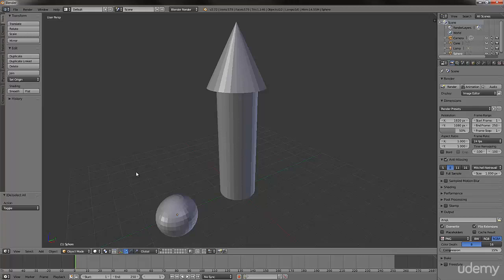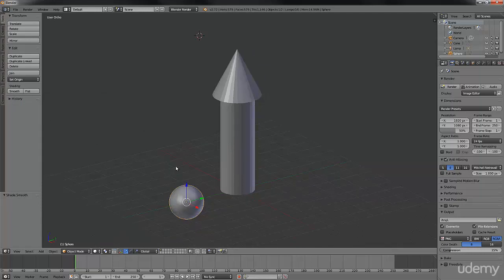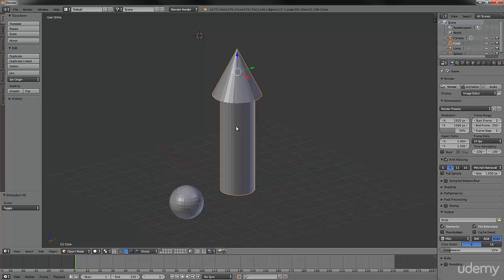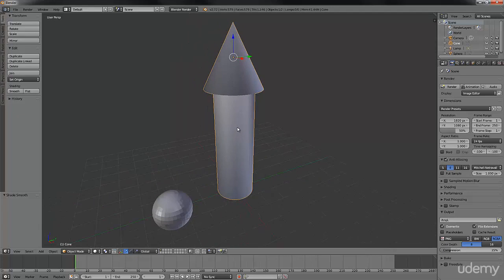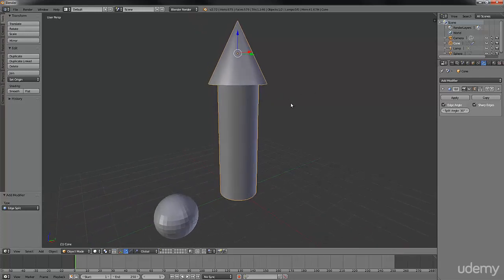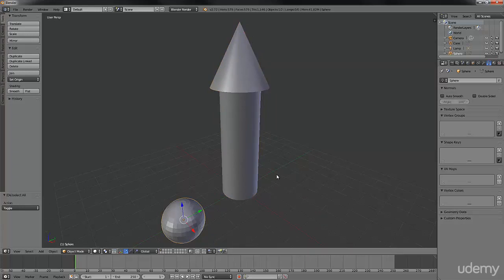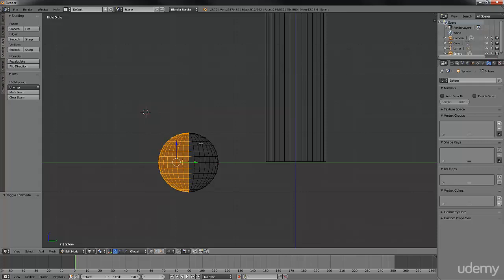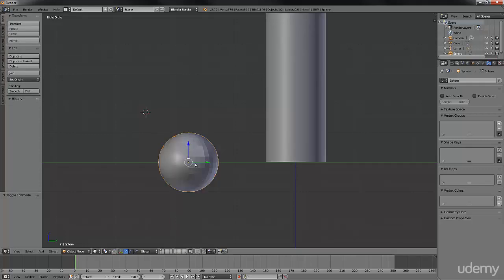Blender 3D Complete Volume One : Mesh Smoothing and the Edge Split Modifier